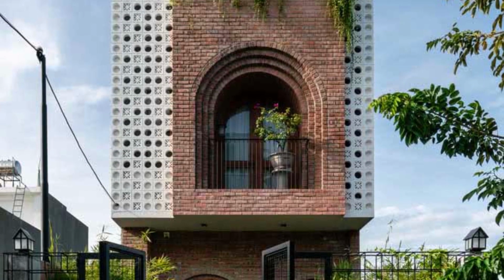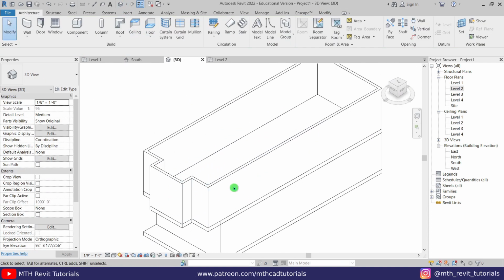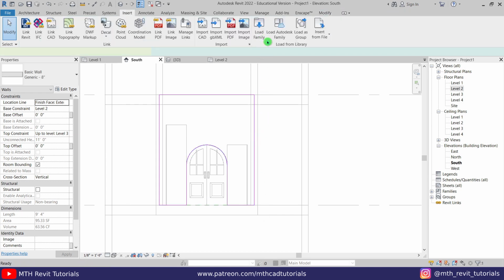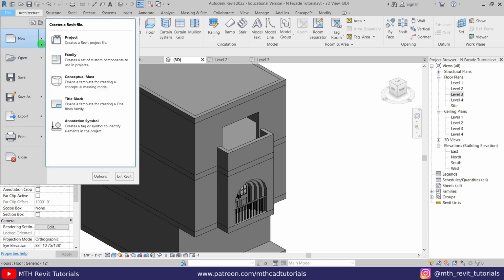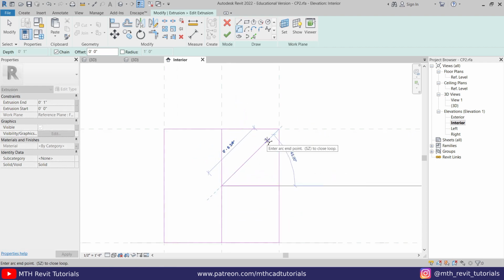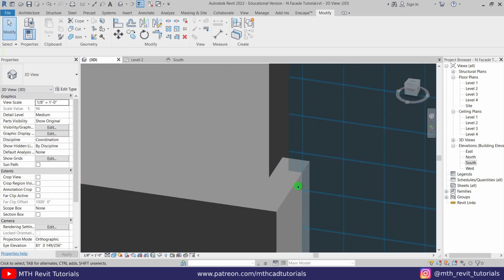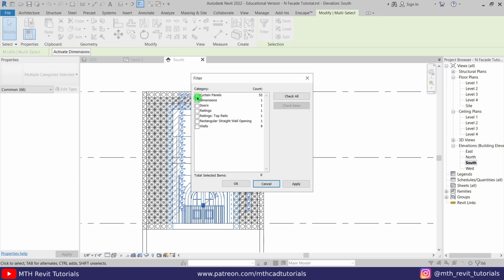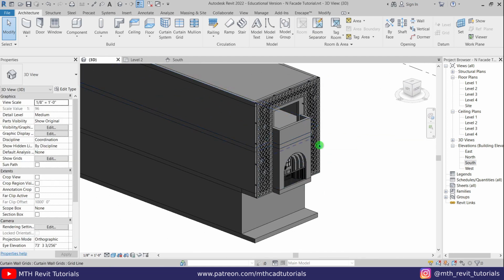Revit GRC Facade: Stepped Arch Design Tutorial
Timestamps:
00:00  Intro
00:28  Basic Building
06:00  Stepped Arched Design
09:11  Wall Opening
10:29  Creating GRC Pattern
17:36  Fixing Error
19:01  GRC Pattern Design
21:54  Cladding Support
23:43  Adding Windows
24:27  Final Design

My Laptop Details:
Elegant Facade in Revit Tutorial
GRC Cladding in Revit
GRC Panels in Revit
Stepped Arched in Revit
Modern Building in Revit Complete Tutorial